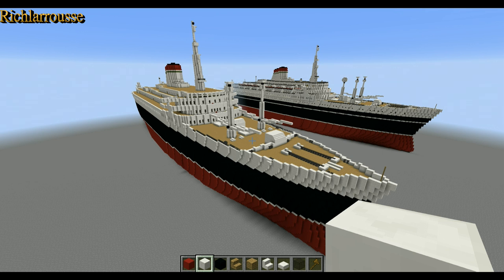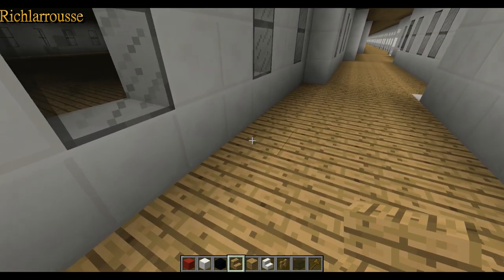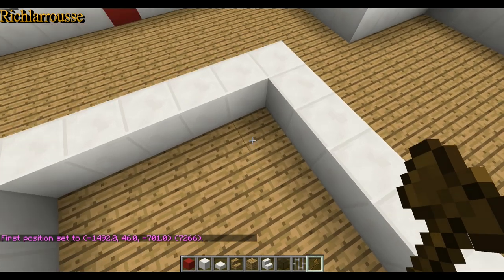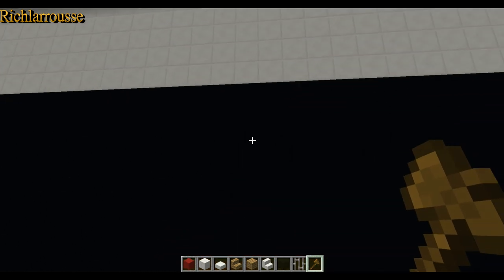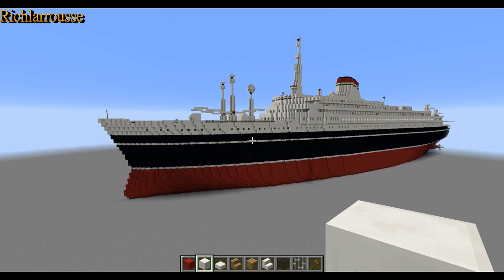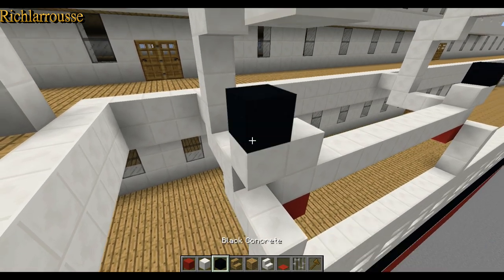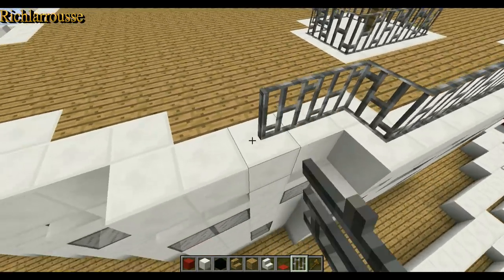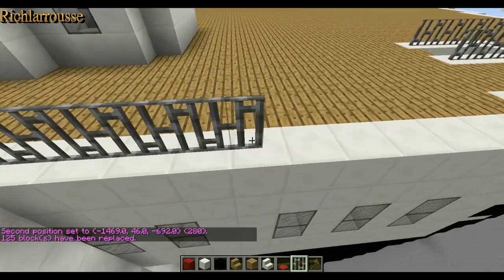Minecraft. SS Andrea Doria Tutorial Part 8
Part 8 and the final part of my Minecraft tutorial on how to build the Italian Line ocean liner SS Andrea Doria!

Part 8 sees the construction of the ships Pools, portholes, Lifeboats and other smaller details.

Andrea Doria, was an ocean liner for the Italian Line (Società di navigazione Italia) home ported in Genoa, Italy, most famous for her sinking in 1956, when 46 people were killed.

Named after the 16th-century Genoese admiral Andrea Doria, the ship had a gross register tonnage of 29,100 and a capacity of about 1,200 passengers and 500 crew. For a country attempting to rebuild its economy and reputation after World War II, Andrea Doria was an icon of Italian national pride. Of all Italy's ships at the time, Andrea Doria was the largest, fastest, and supposedly safest. Launched on 16 June 1951, the ship undertook its maiden voyage on 14 January 1953.

On 25 July 1956, while Andrea Doria was approaching the coast of Nantucket, Massachusetts, bound for New York City, the eastbound MS Stockholm of the Swedish American Line collided with it in one of history's most infamous maritime disasters. Struck in the side, the top-heavy Andrea Doria immediately started to list severely to starboard, which left half of its lifeboats unusable. The consequent shortage of lifeboats could have resulted in significant loss of life, but the efficiency of the ship's technical design allowed it to stay afloat for over 11 hours after the ramming. The good behavior of the crew, improvements in communications, and the rapid response of other ships averted a disaster similar in scale to that of Titanic in 1912. While 1,660 passengers and crew were rescued and survived, 46 people died with the ship as a consequence of the collision. The evacuated luxury liner capsized and sank the following morning. This accident remains the worst maritime disaster to occur in United States waters since the sinking of the SS Eastland in 1915.

The incident and its aftermath were heavily covered by the news media. While the rescue efforts were both successful and commendable, the cause of the collision with Stockholm and the loss of Andrea Doria generated much interest in the media and many lawsuits. Largely because of an out-of-court settlement agreement between the two shipping companies during hearings immediately after the disaster, no determination of the cause(s) was ever formally published. Although greater blame appeared initially to fall on the Italian liner, more recent discoveries have indicated that a misreading of radar on the Swedish ship initiated the collision course, leading to errors on both ships.

Richlarrousse
2018